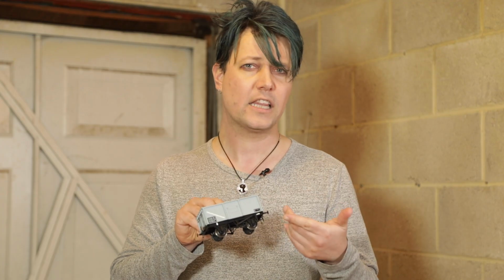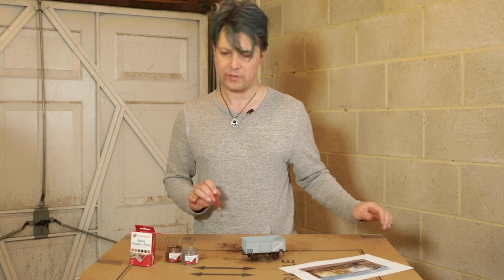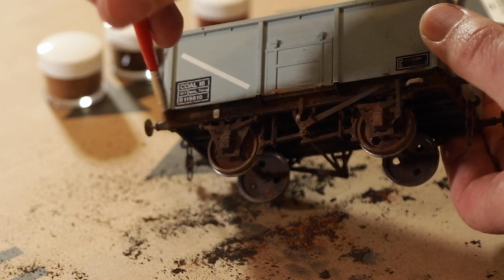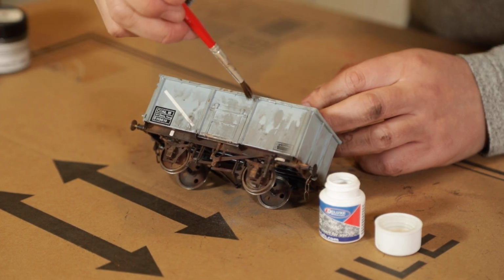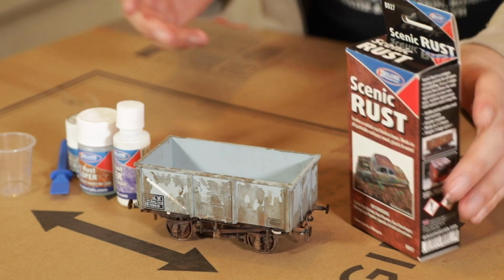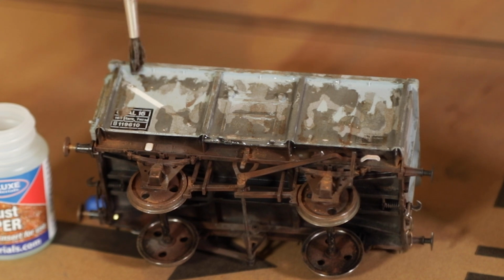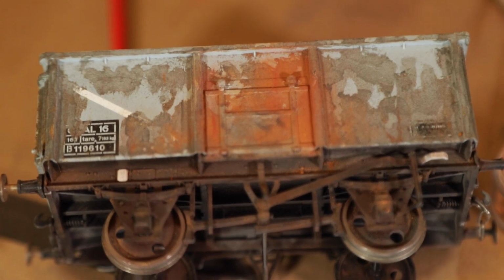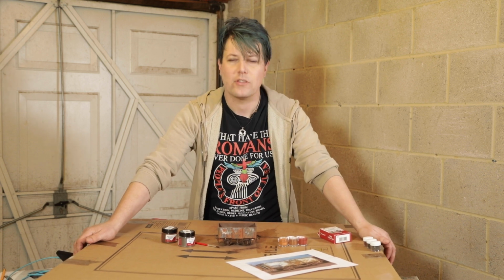Weathering Goes Horribly Wrong!! Step by Step - Weathering a 16T Wagon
The idea of weathering can frighten many people, but it's not as hard as it seems. Join me as I take you on a detailed step-by-step weathering guide and transform the Dapol 16t mineral wagon into a work-stained piece of art.